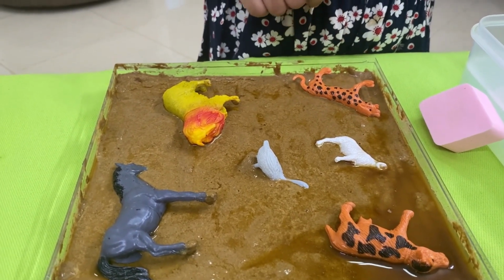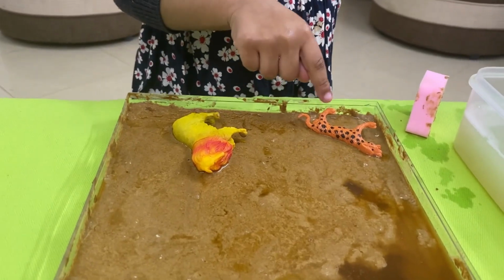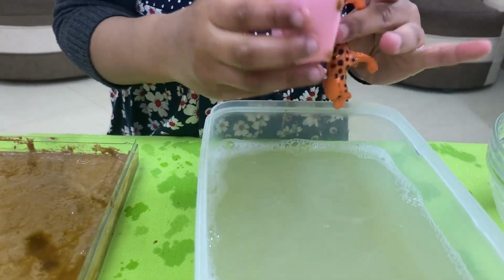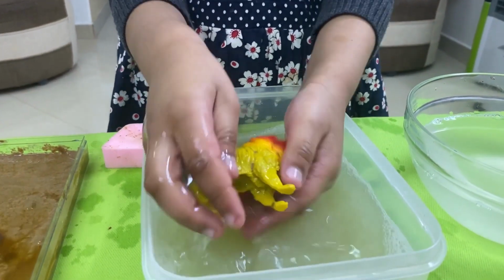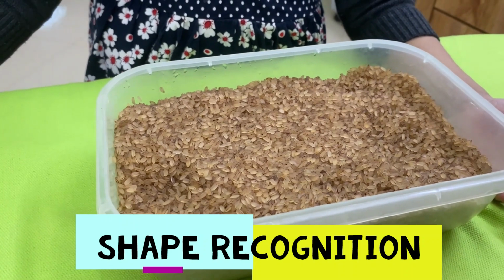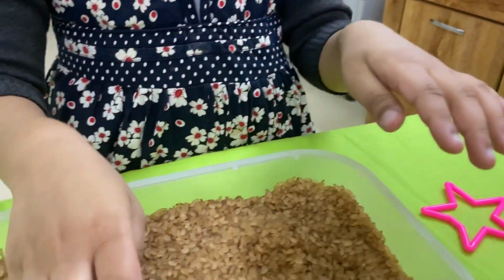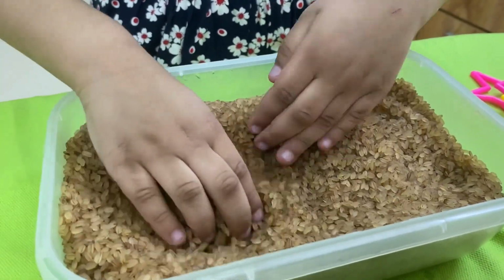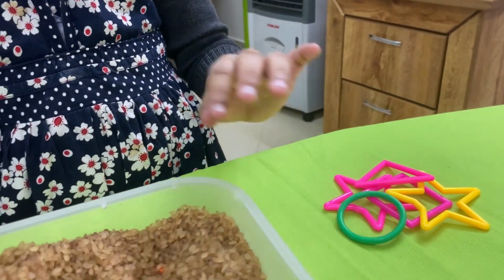2 Activities for sensory play in Speech Therapy.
2 easy, no-prep, fun filled and engaging activities for sensory play.